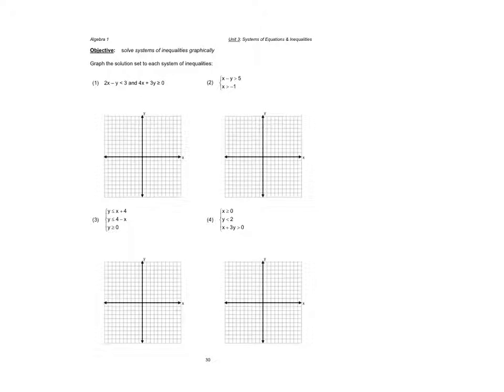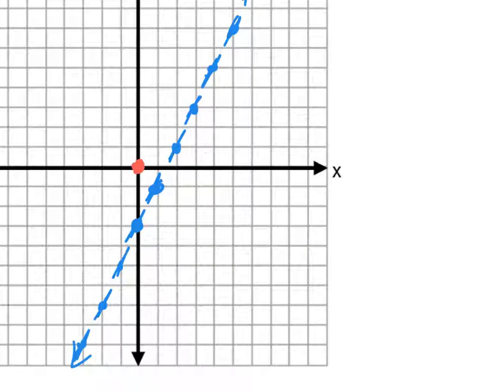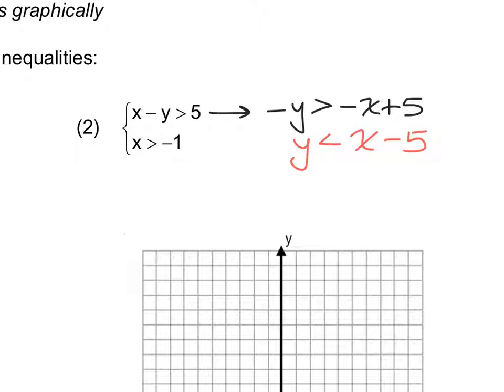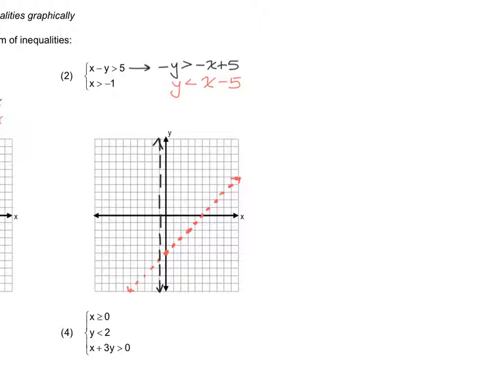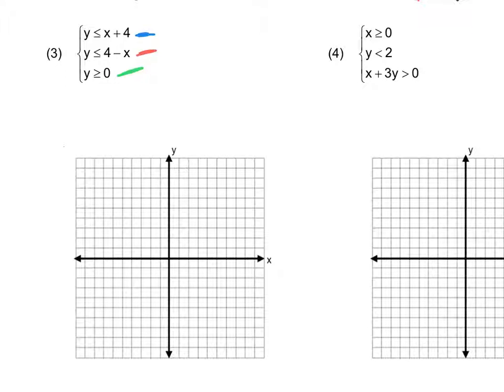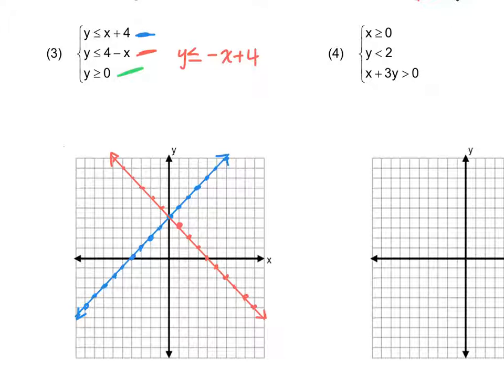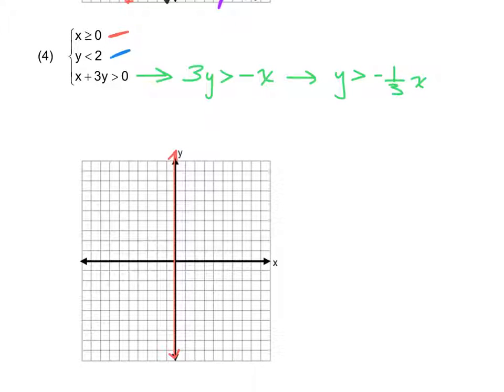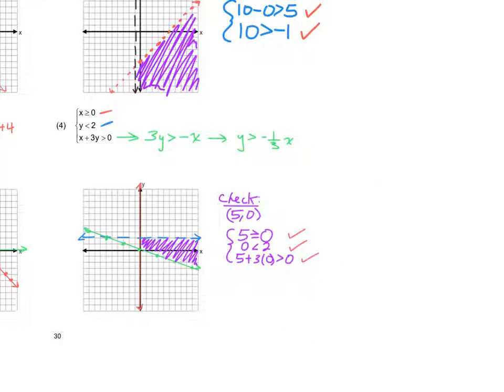Algebra 1- Unit 3 p30 New